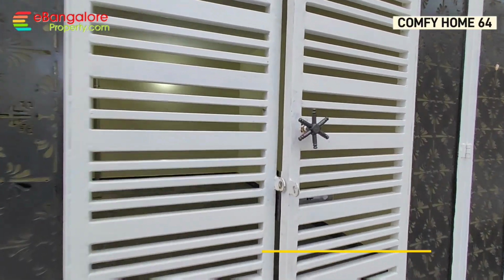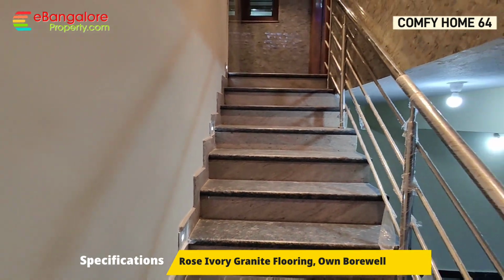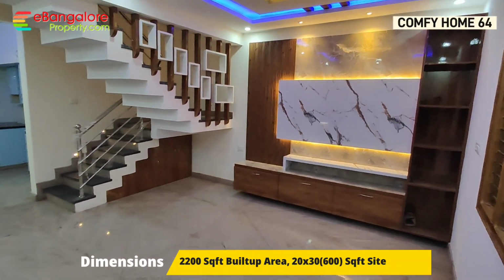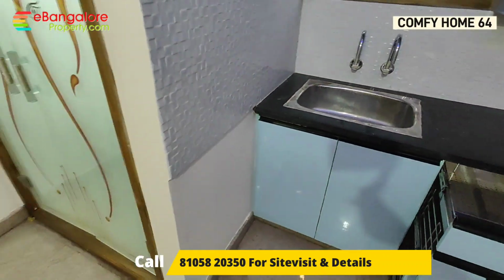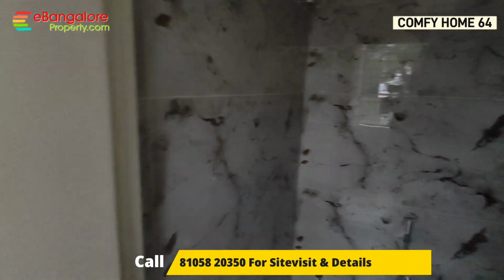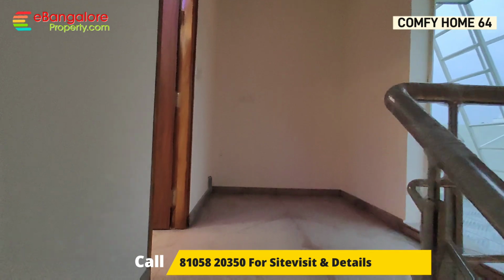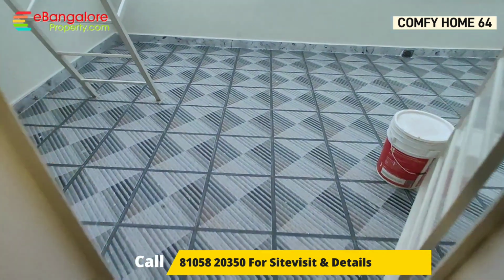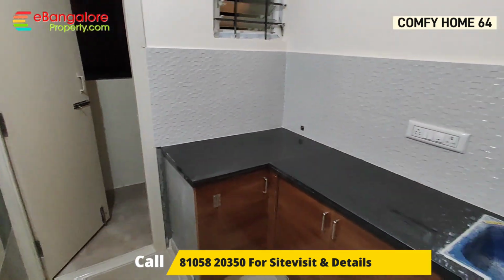Comfy Home 64 | 3BHK+Studio off Kanakapura Road BSK BDA SOLD OUT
Comfy Home 64 For Sale Independent New Home in Banashankari 6th Stage BDA Layout off Kanakapura main road, Bengaluru South.

20x30 (600 Sq.ft) BDA A Khata West Facing Site, North Facing Main Door with Modern Interiors, 2200 sft SBU Area.
👉1st, 2nd and 3rd Floor has 3BHK Triplex Home.
👉 Modern Interiors.
4 Bathrooms in Triplex Home.
👉Ground Floor has Car Parking and with 1 Room Kitchen Unit.
👉Own Borewell & Cauvery Water Lines available, 25ft Road
👉All Teak Wood Doors , Windows, All Granite Flooring, 100% Vaastu.

Above Comfy Home 64 is priced at Rs.120 Lakhs Negotiable.

Professional Support Provided in Home Loans, Agreement, TDS, Paper work &  Registration.

Kindly Watch and Listen to Complete Video Read the Full Description then

👍 Please leave your Valuable Feedback in Comments Section Below😀

Bangalore, Karnataka, 7th December, 2023. English Audio.